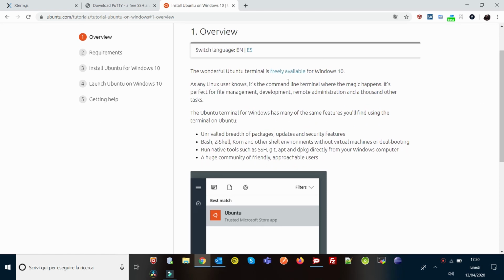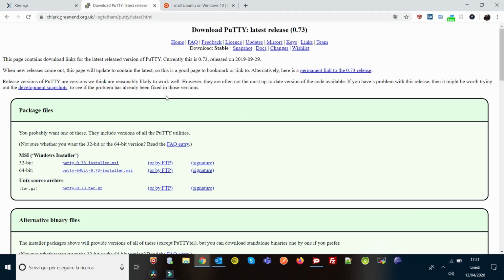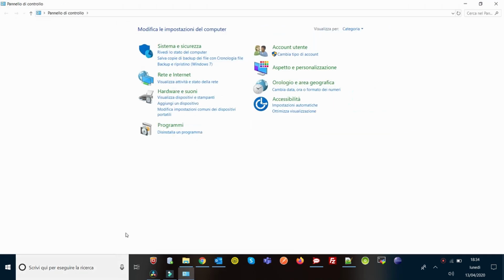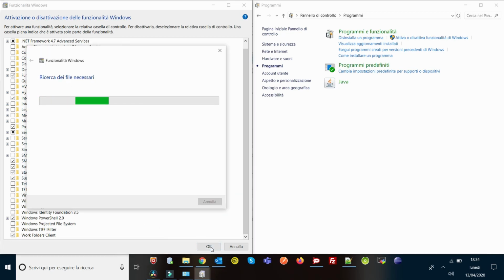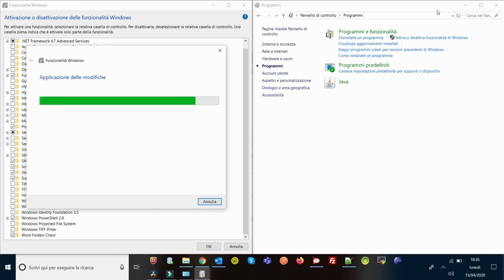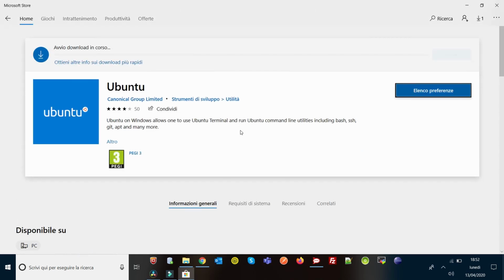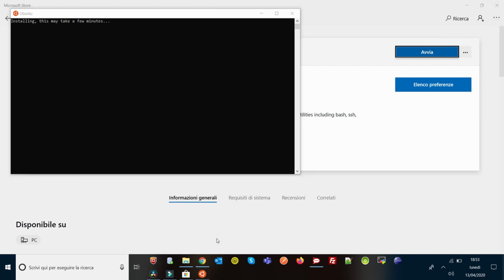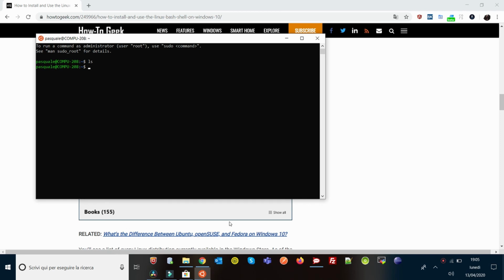Linux 01 - Environment setup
This is the first lesson of linux course for microsoft developer